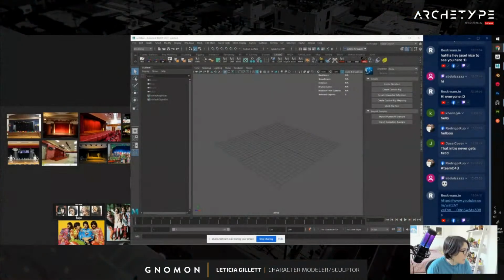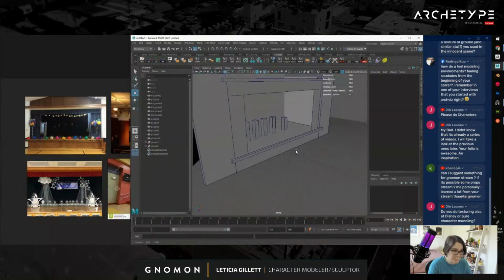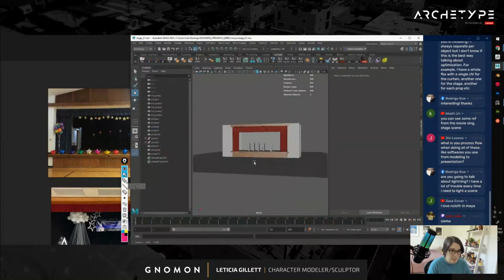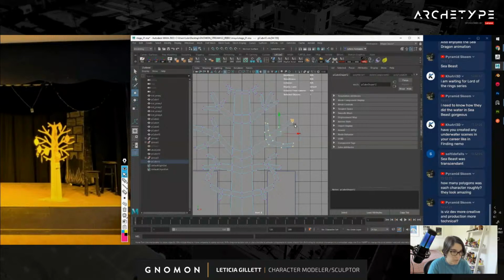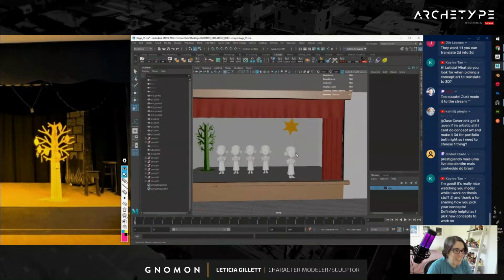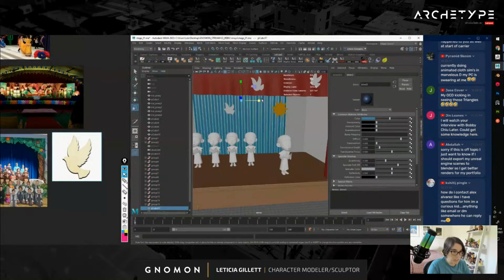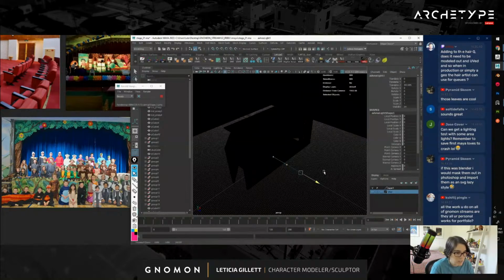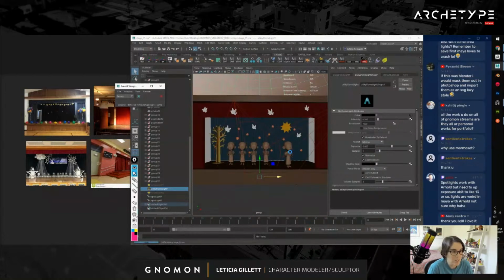Archetype with Leticia Gillett [The Rebel - Ep. 6]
Join us for a brand new episode of Archetype with Leticia Gillett (as she inches closer to finalizing work on "The Rebel" archetype)! If you're interested in Character Creation, Concept Art, Character Design, and 3D Modeling...then you won't want to miss this weekly series where character modeler/sculptor Leticia Gillett shows you her tips and tricks on how to make iconic characters in 3D using ZBrush, Unreal, and other software.

Before joining Walt Disney Animation Studios as Character Modeling Supervisor, Leticia worked at Netflix Animation, Blizzard Entertainment, and DreamWorks Animation. She also taught "Stylized Character Creation" at Gnomon and will answer viewer questions and provide insight into how to stay inspired, creative, and innovative when approaching a new character design.

This weekly livestream series will focus on the 12 literary archetypes, which help foster a sense of familiarity between characters and audiences. Each month, Leticia will feature a character type (the hero, the outlaw, the ruler, the jester, etc.) and walk viewers through the entire creative process of character design resulting in a new, complete character!

00:00 - Livestream Countdown
04:49 - Title Sequence
05:22 - Intro & Recap
08:31 - Environment Block Out - Stage
25:59 - Camera Setup
27:40 - Composition
29:45 - Camera Focal Length
31:51 - Subtle Edits to Bring Life to Environments
49:30 - Artist Highlight - Oscar Ayala
51:41 - Creating A Cut Out Tree
1:08:37 - Importing Characters into Environment
1:14:11 - Portfolio Tip
1:16:43 - Chatting and Q & A
1:21:00 - Creating a Cut Out Bird
1:31:55 - New Curtain
1:33:57 - Small Edits and Q & A
1:40:04 - Creating a Cut Out Flower
1:45:12 - Q & A Continued
1:48:25 - Testing Lights in Arnold
2:07:23 - Wrap Up
2:08:45 - Outro